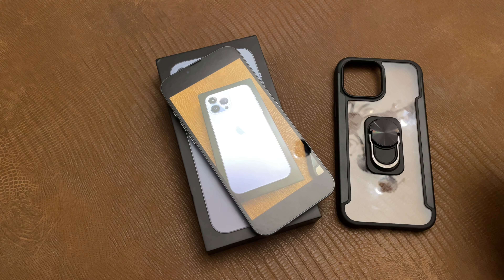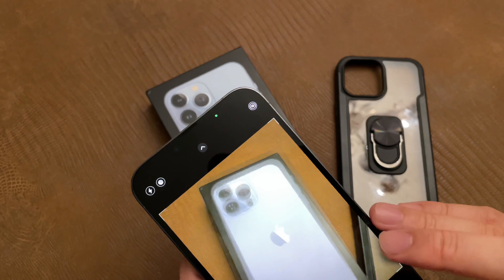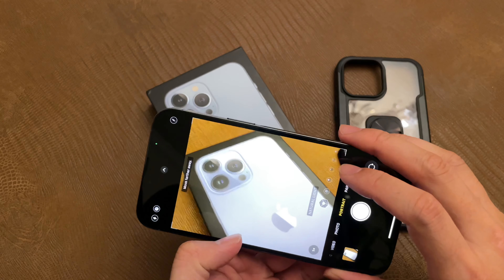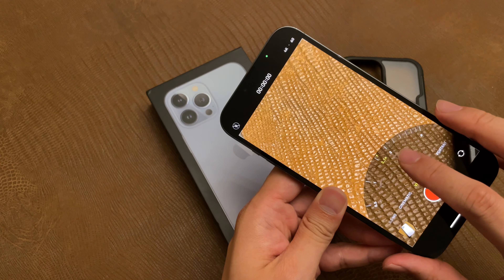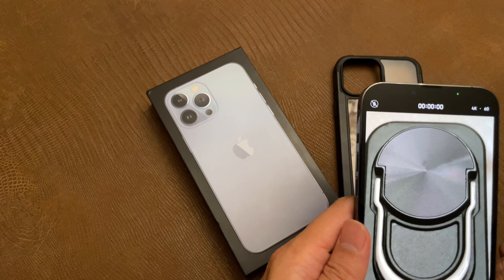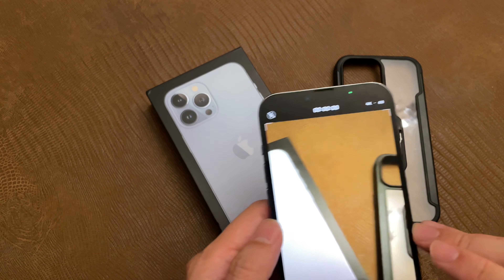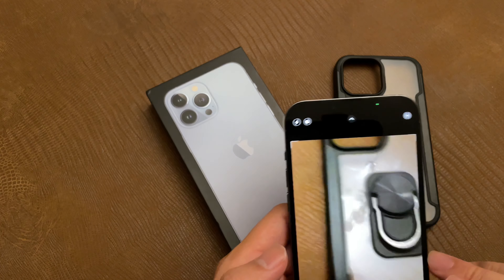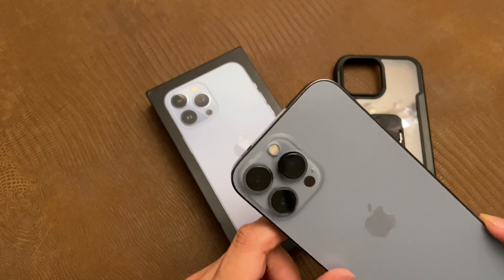Apple iPhone 13 Pro Max Camera Review | Close Up Shots | filmed with iPhone 12 Pro Camera